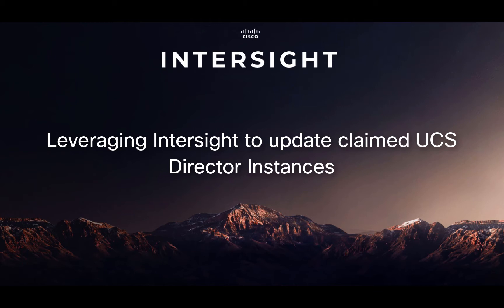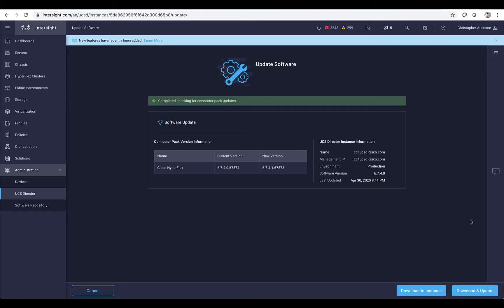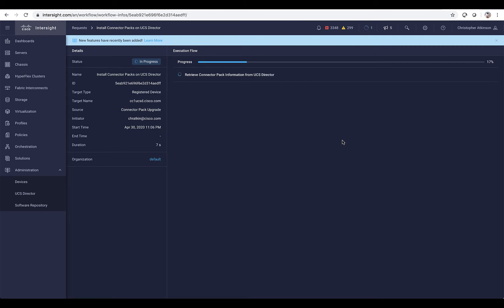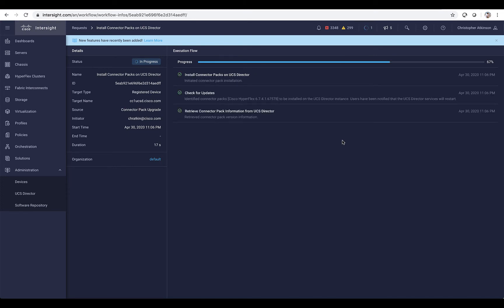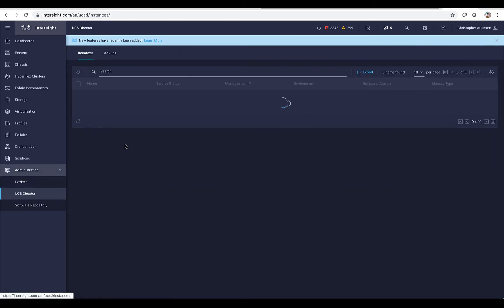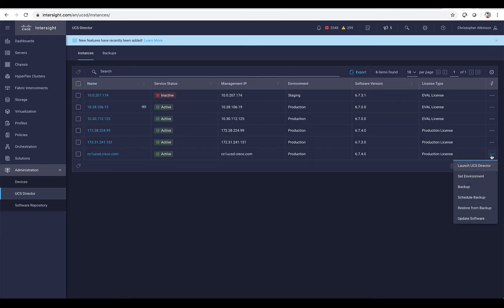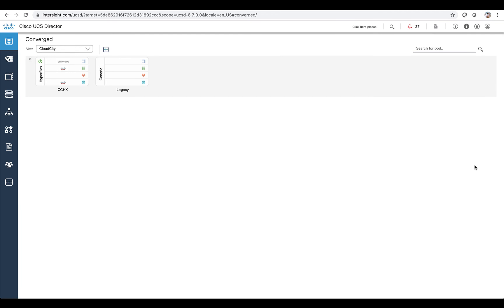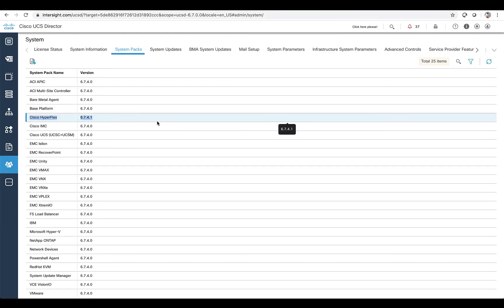Cisco Intersight - SaaS Delivered UCS Director Updates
This video walks through updating your UCS Director instances from within the Intersight SaaS portal.